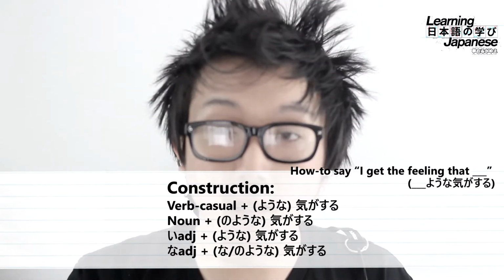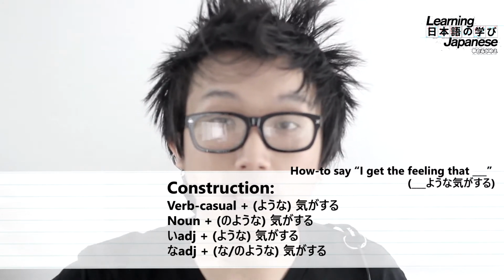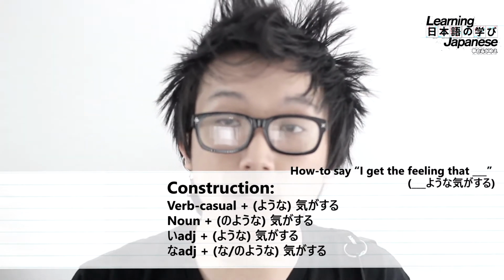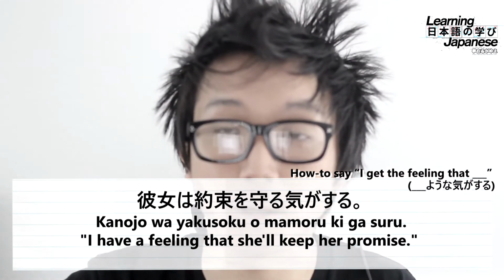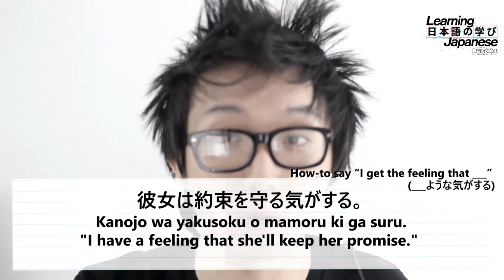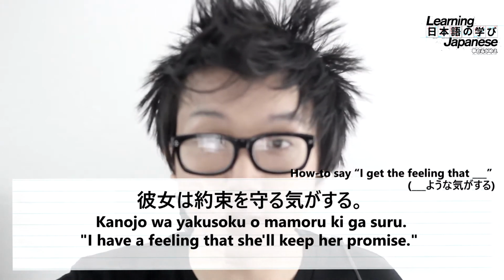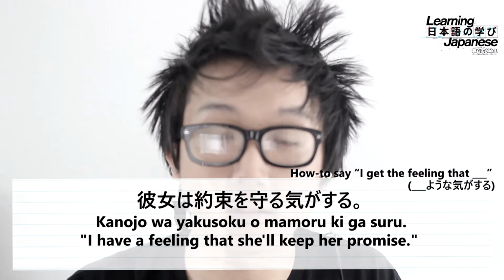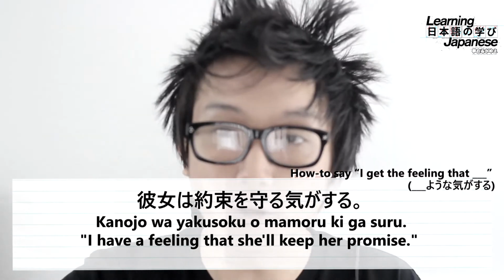「Learn Japanese」 How-to say “I get the feeling that ___” (___ような気がする)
The grammar pattern ~ような気がする as “I get the feeling that~/I get the feeling like~” is used when a speaker wants to express that they think-or more adequately, feel that something is true. It is a softer version of the grammar pattern that is ~気がする, which conveys a stronger confidence in what you are feeling. It is also somewhat similar to the grammar pattern ~ようだ, which also has a more affirmative tone. Finally, the “like” in “I get the feeling like~” is similar to the translation of the よう from the grammar pattern ~ような/ように to “like” as well.

Construction:
Verb-casual + (ような) 気がする
Noun + (のような) 気がする
いadj + (ような) 気がする
なadj + (な/のような) 気がする

Example(s):
雨が降るような気がする。
Ame ga furu you na ki ga suru.
"I have a feeling that it'll rain."

前にあの人を見たことがあるような気がする。
Mae ni ano hito o mita koto ga aru you na ki ga suru.
I get the feeling as if I've seen that person before.

彼女は約束を守る気がする。
Kanojo wa yakusoku o mamoru ki ga suru.
"I have a feeling that she'll keep her promise."

皆が私達の秘密を知っているような気がする。
Mina ga watashitachi no himitsu o shitte iru you na ki ga suru.
I get the feeling that everyone knows our secret.

200+ Video lessons on Japanese grammar to help anyone at any level learn Japanese from scratch!